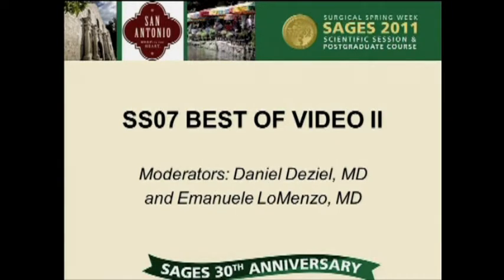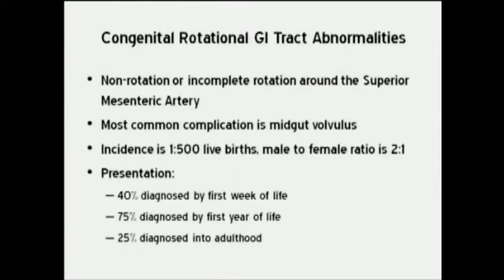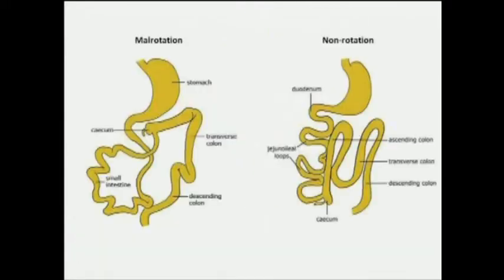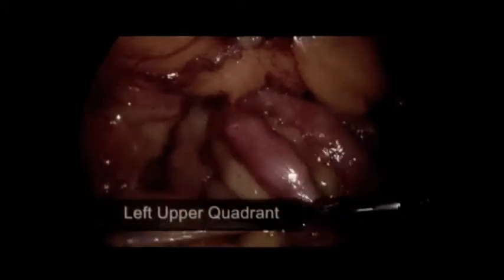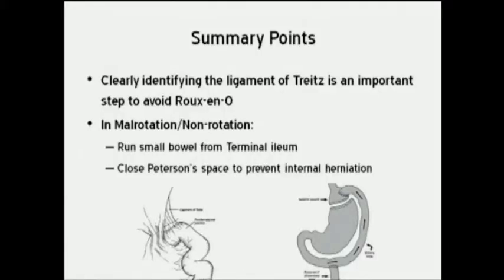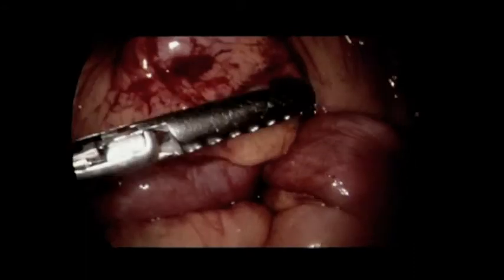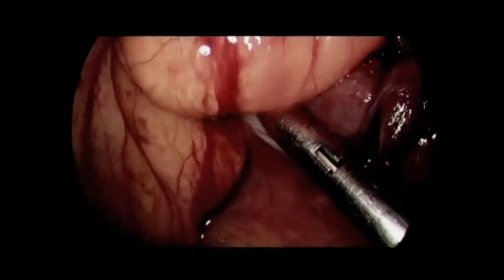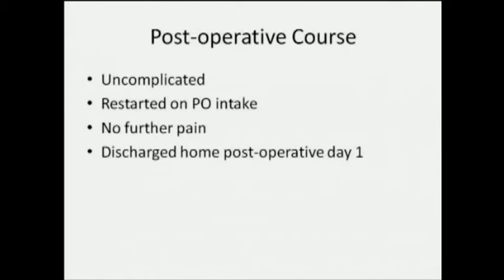SS07 Best of Video:V024. GASTRIC BYPASS IN A PATIENT WITH UNSUSPECTED MALROTATION OF THE COLON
Presented by Rahima Nenshi, MD MSc